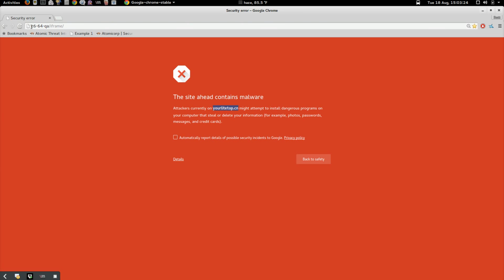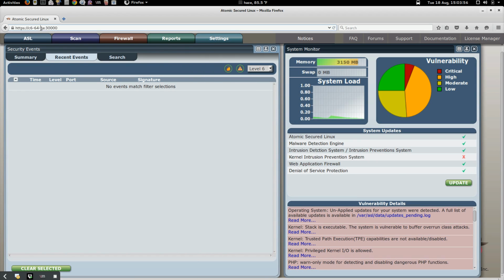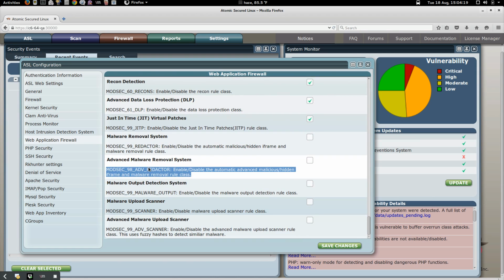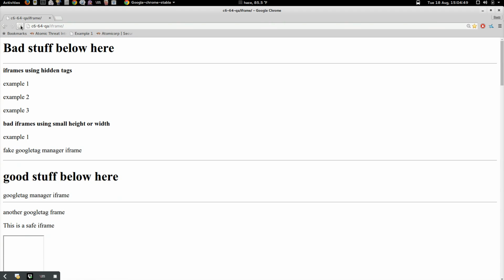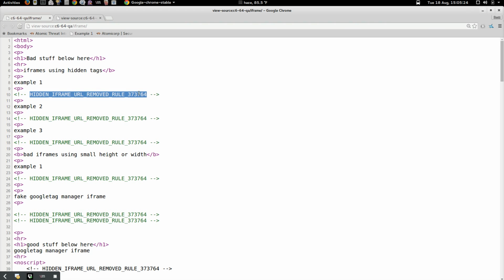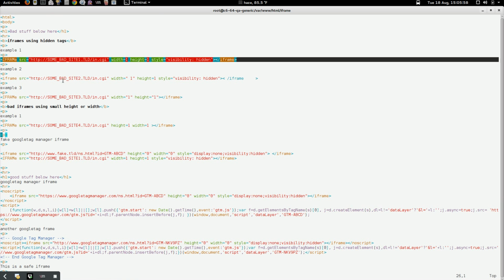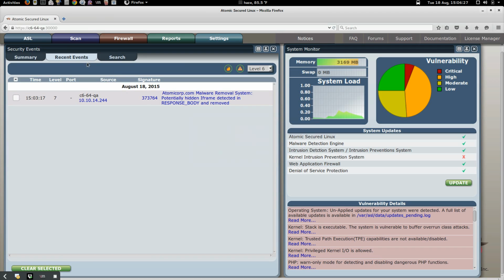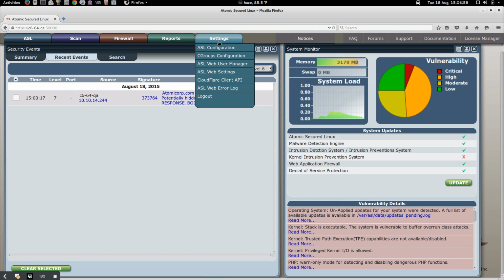Using ASL to remove malicious iframes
In this tutorial we will show how to "de-compromise" a system that is serving malicious output to clients, without having to touch the code.